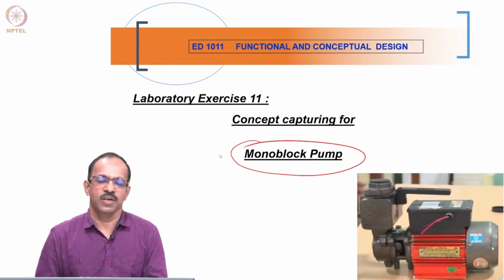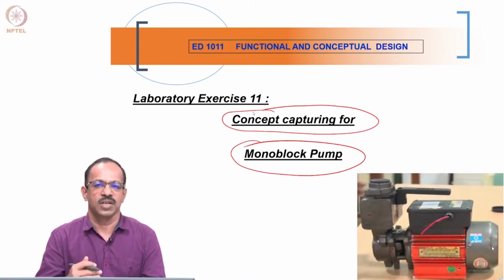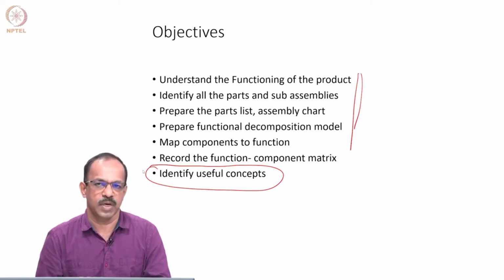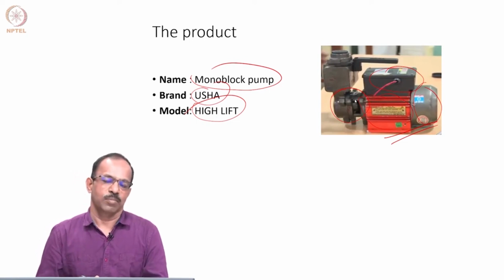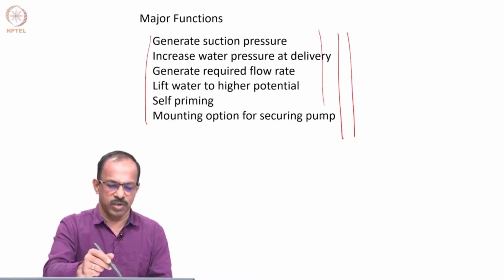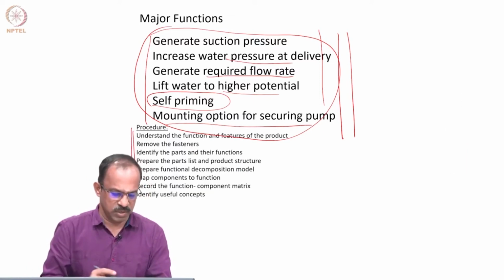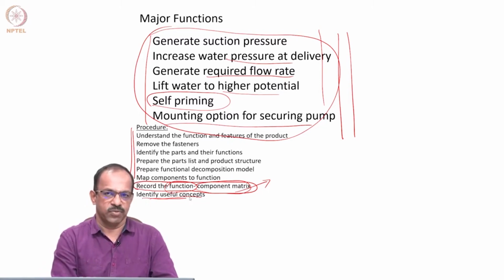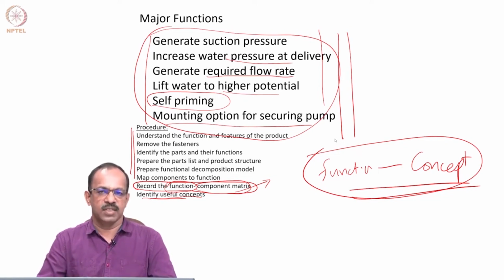Laboratory Exercise - 11